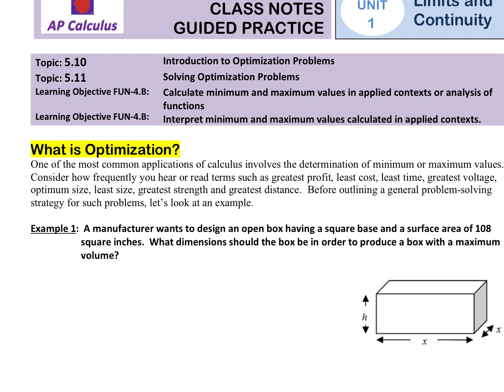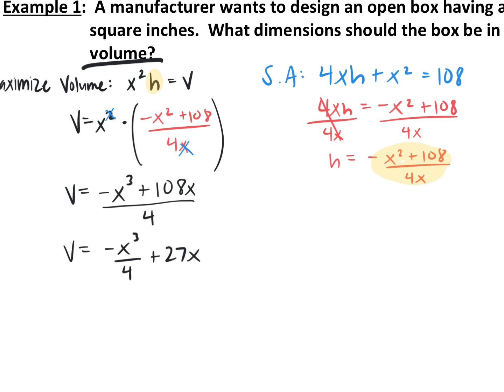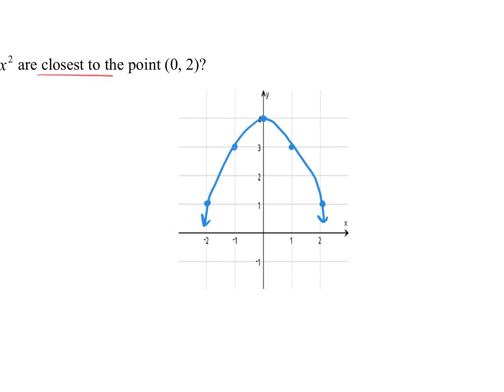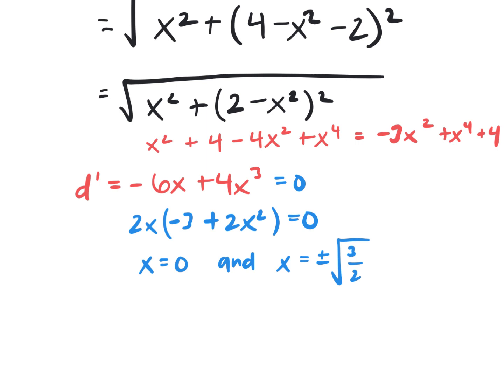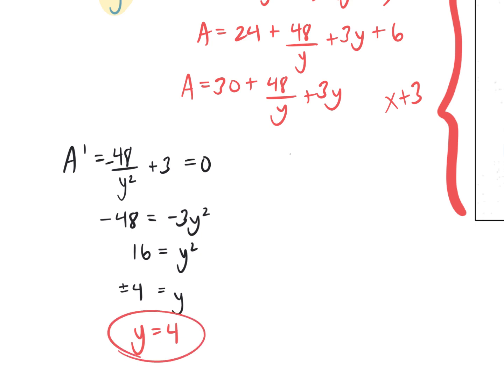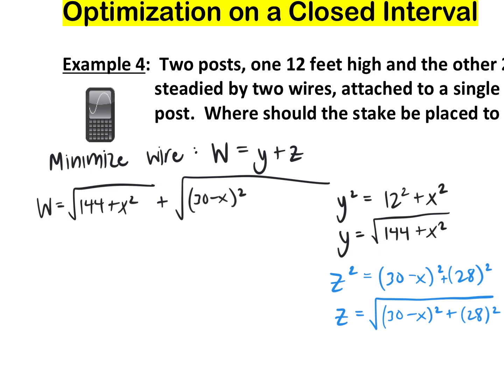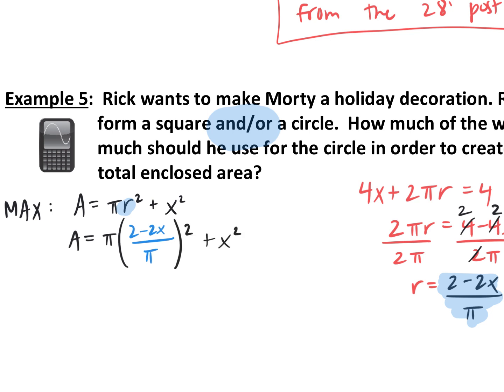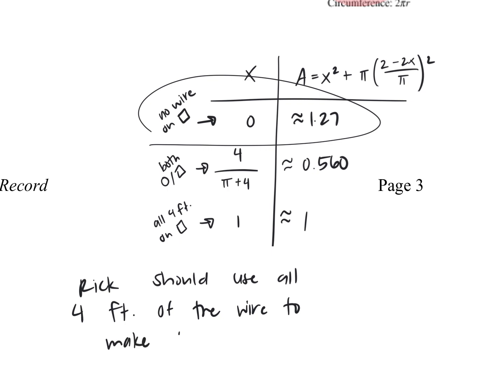Optimization Notes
00:00 Slide 1
11:48 Slide 2
27:13 Slide 3